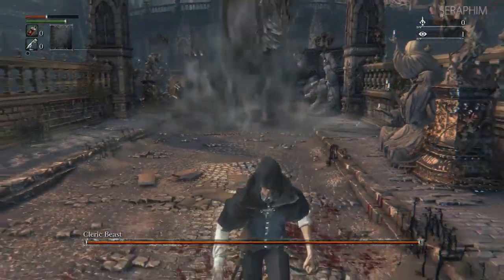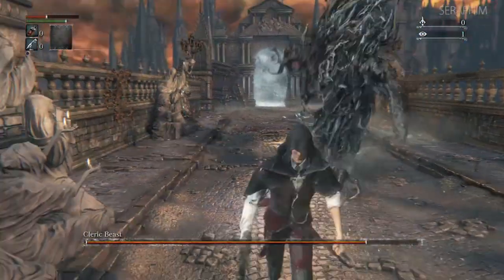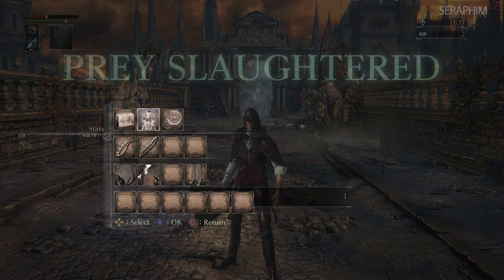Bloodborne BL4 NG+6 All Bosses | Cleric Beast (No Damage/No Roll) PLACEHOLDER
THIS IS A PLACEHOLDER FOR THIS VIDEO
(NG BL4 Unupgraded weapon)

Props to Sarkkie for the placeholder thumbnail.